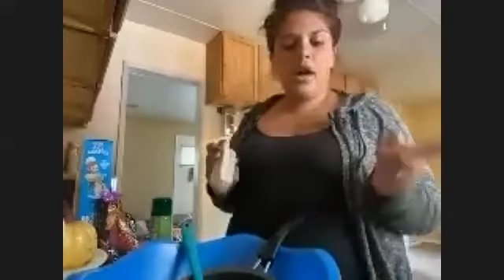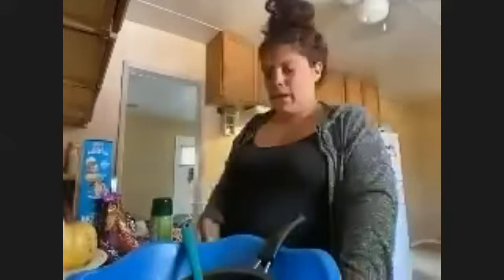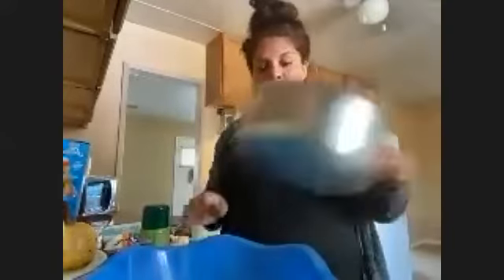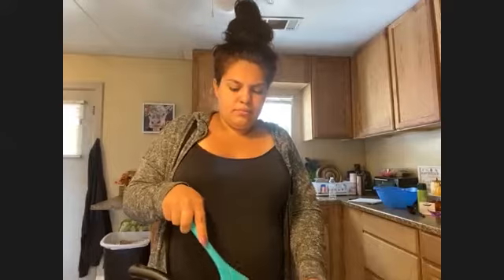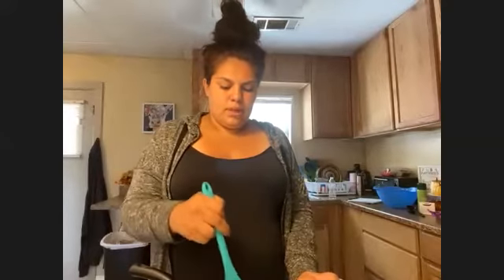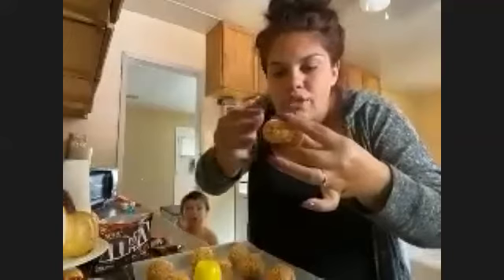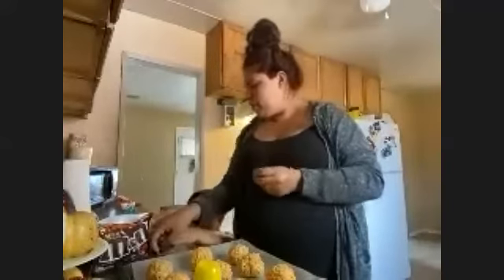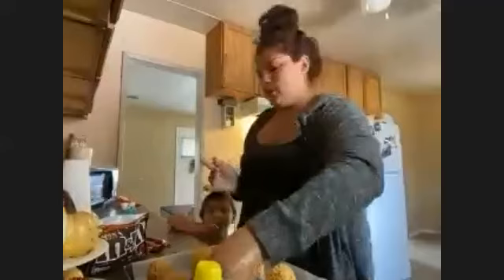Rice Krispie Treat Pumpkins with Angelina 10/6/20